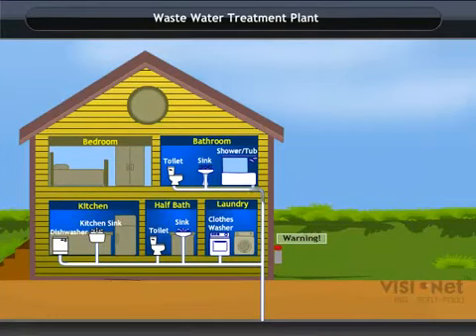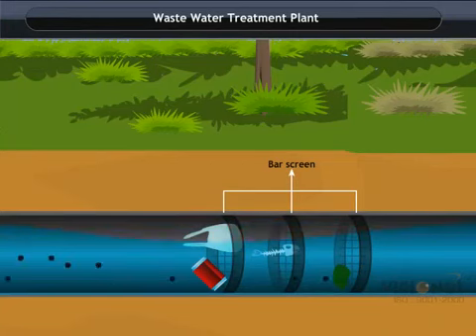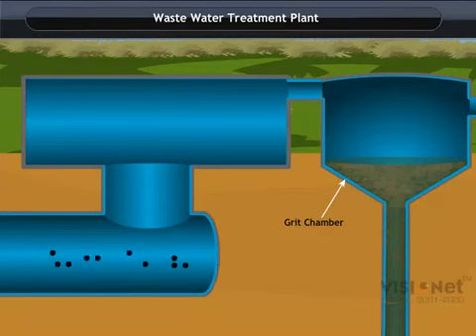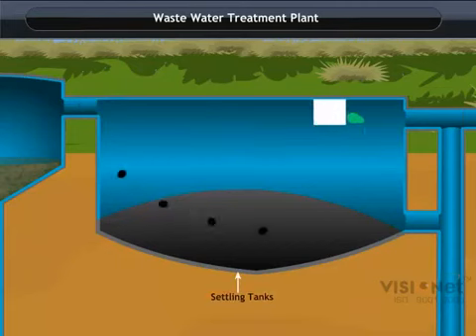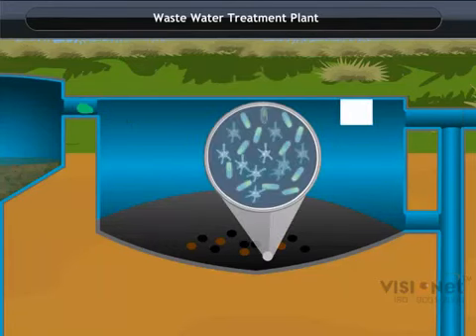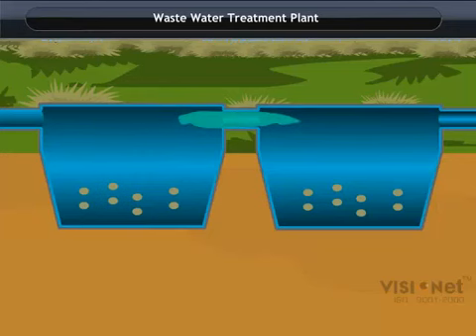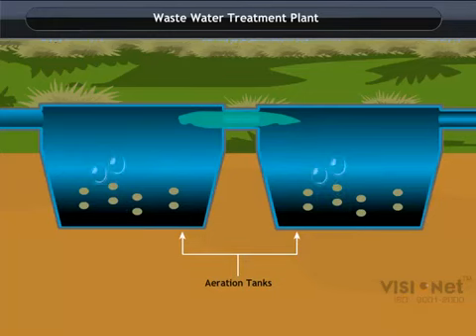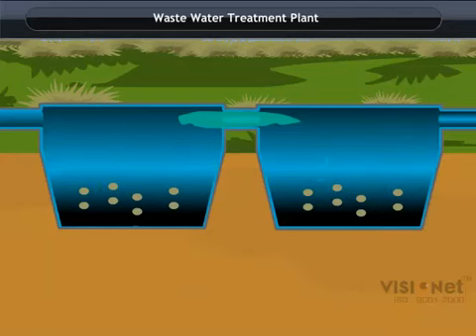Waste water treatment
Flowing processes